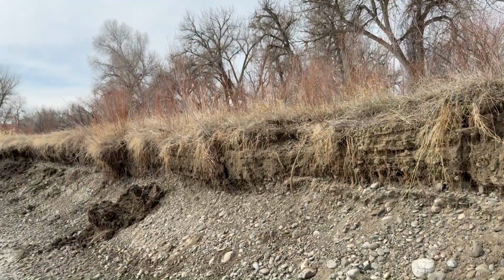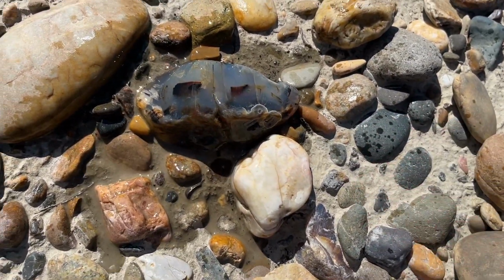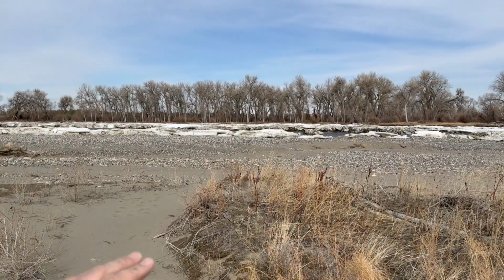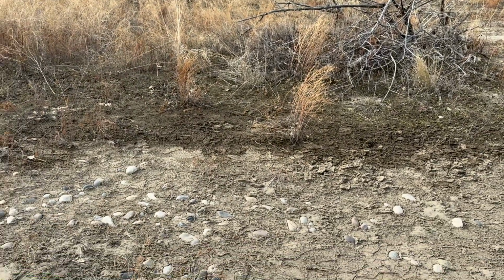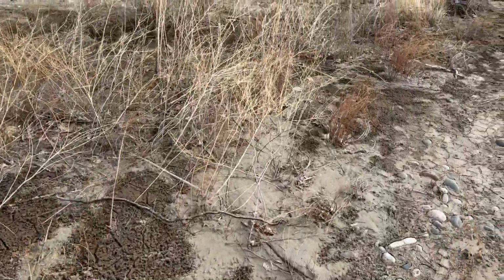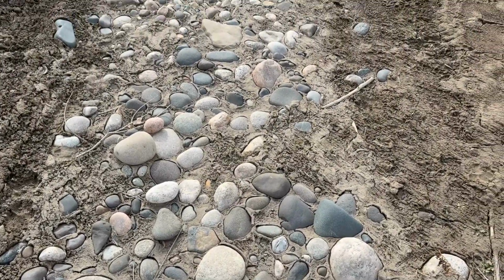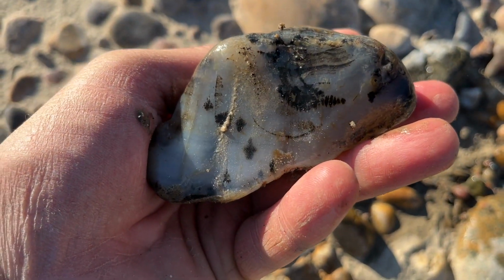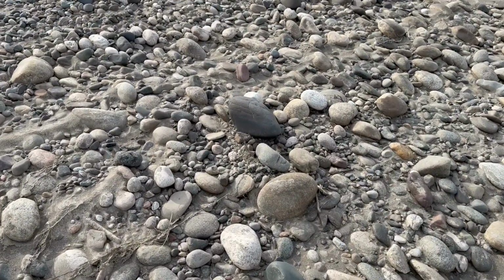Three of the BEST Places To Find RIVER AGATES! [Tips and Tricks]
Do you ever wonder why you don't find more agates when you are rockhounding? In this video I explain three of the most commonly overlooked places that I find agates, gemstones, petrified wood, and other river treasures.

- Leave A Comment: I read them all
- Like the Video (Click the Thumbs Up)

AMAZON STOREFRONT (Rockhounding & Lapidary Essentials)

0:18 Undercut Banks
1:25 Deposits Off the beach/channel
3:30 Dirty/Covered Rocks